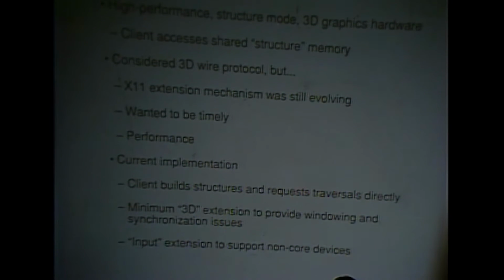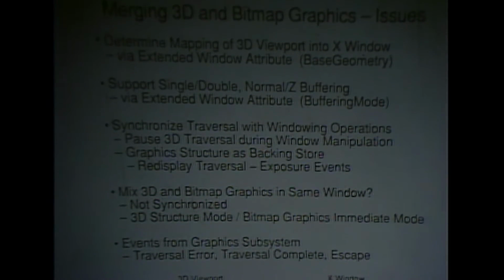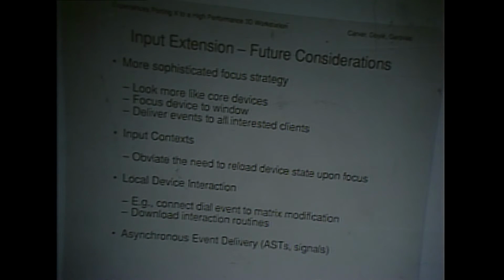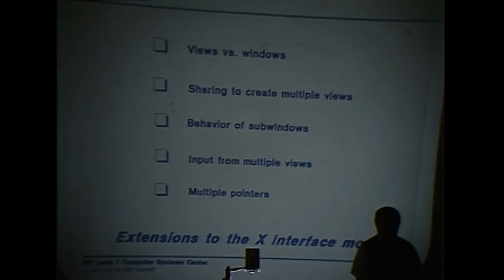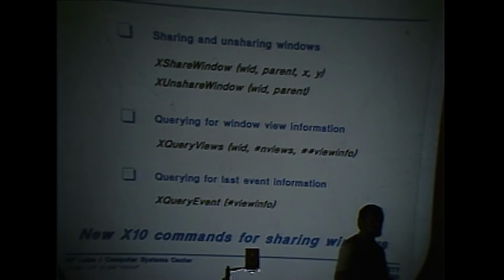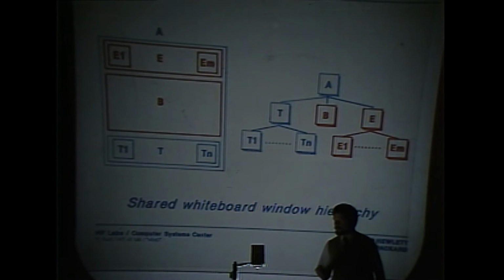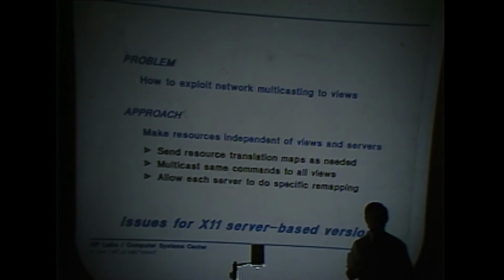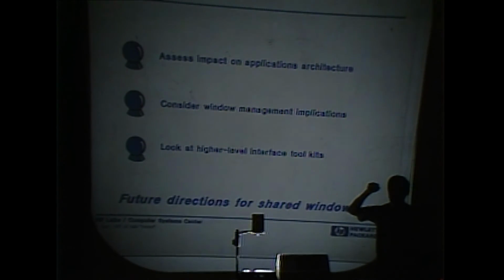Project Athena - X Window System Users and Developers Conference, Day 1 [2/4] 1/14/1987